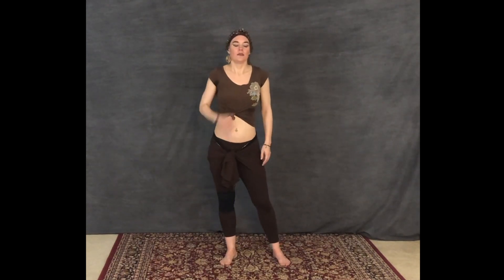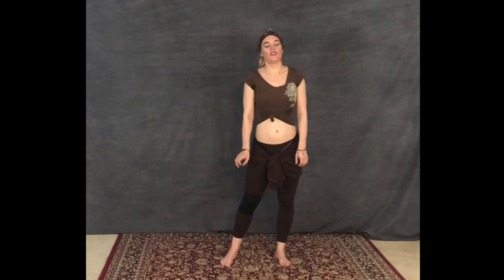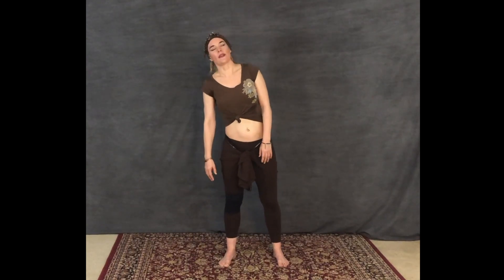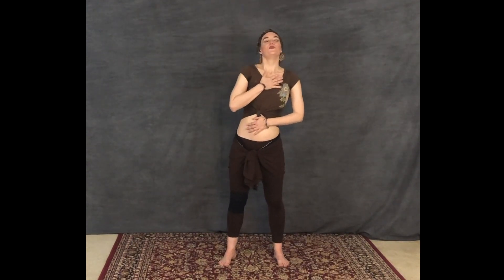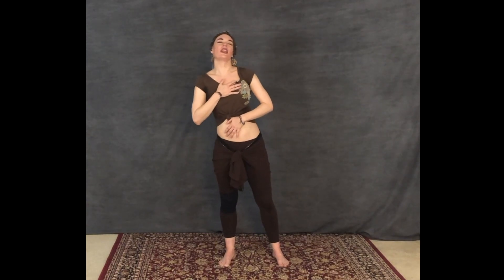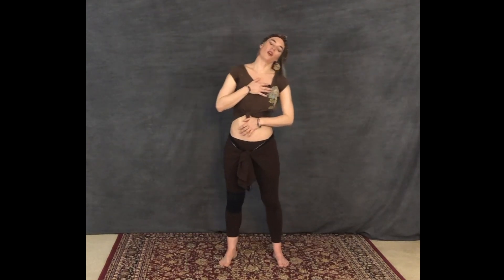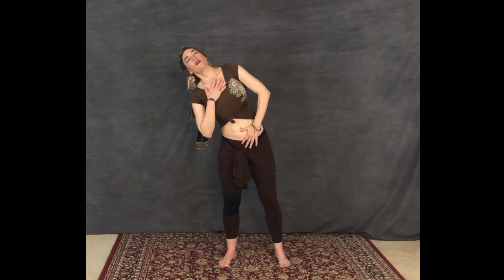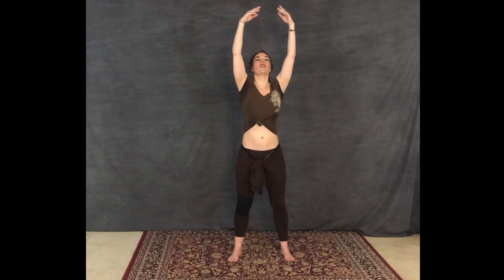Earth 1 - Serenity (another peek at my new course)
In contrast to my last video, this is a peek at the softer side of Dancing the Elements Level 2 Weekly workouts. Full curriculum & course description here:

Not a student but want to help me fund the startup of the school I wasn't quite ready to do when Covid hit?

MY OLD WEBSITE IS MIGRATING!

You can follow more of my adventures here:
All the create & innovate, arts & nature stuff is on TINKERINGS OF AN ELEMENTAL ALCHEMIST:

And my fantastical fiction is on TWISTED HISTORY & MYTH - and yes, we're staring with my Persephone & Haides tales: